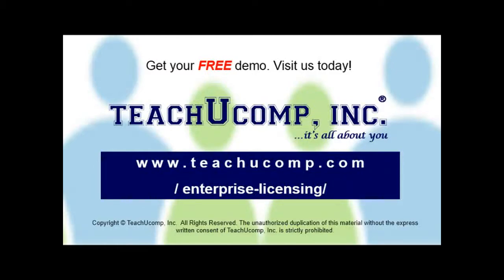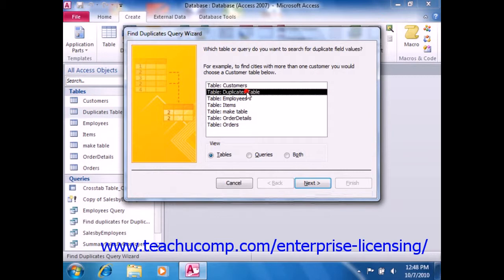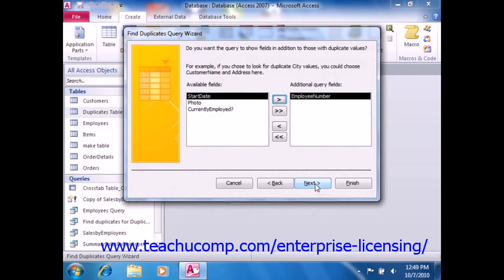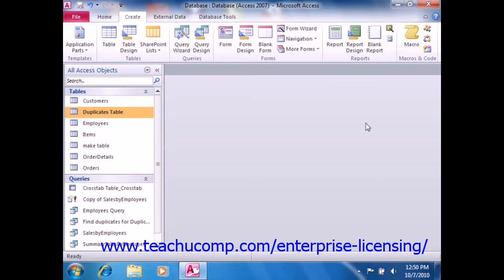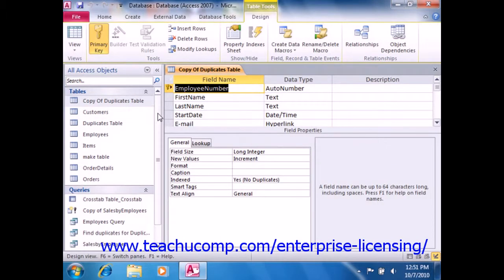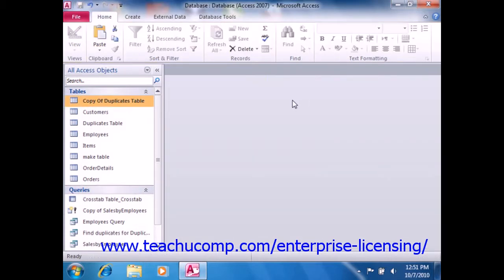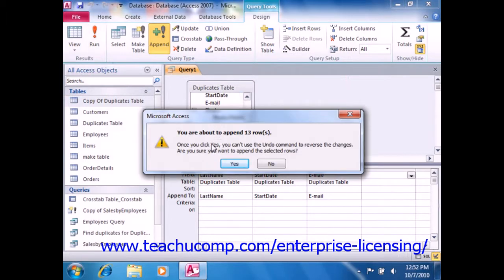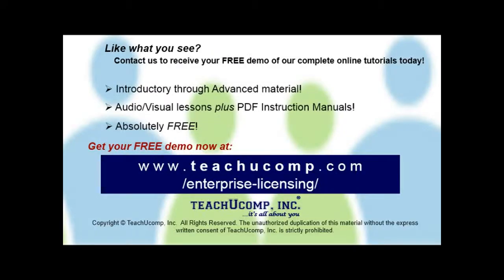Microsoft Office Access Tutorial 2010 Advanced Query Types Lesson 9.6 Employee Group Training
A clip from Mastering Microsoft Access Made Easy: The Find Duplicates Query. Get a FREE demo of our training for groups of 5 or more